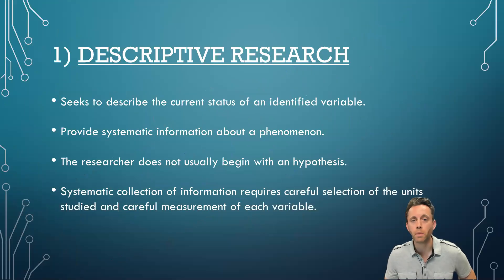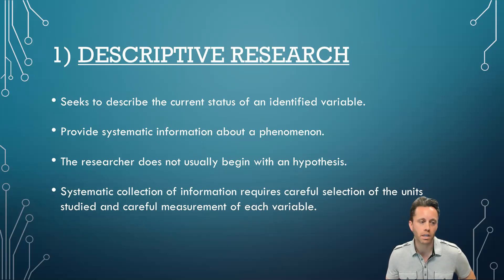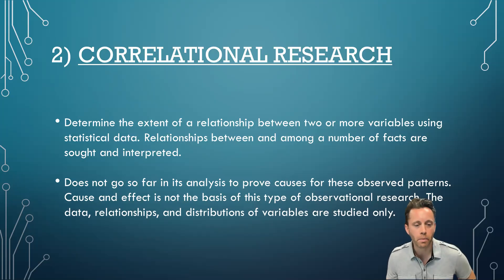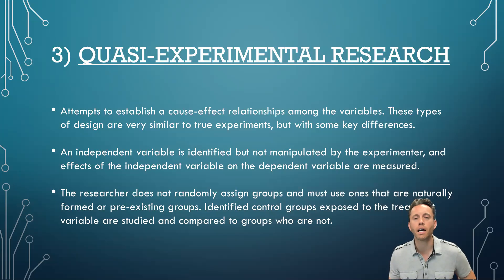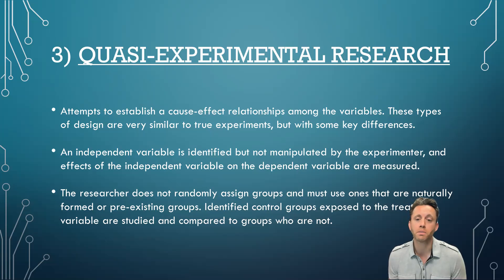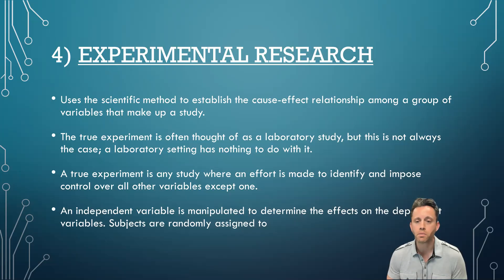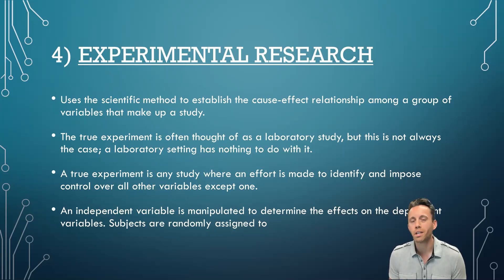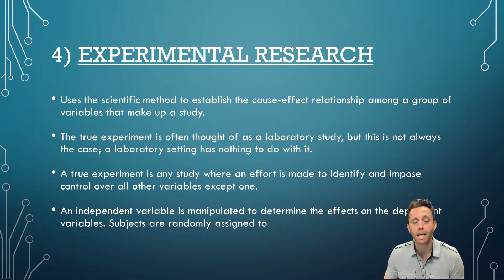4 Types of Quantitative Research Design